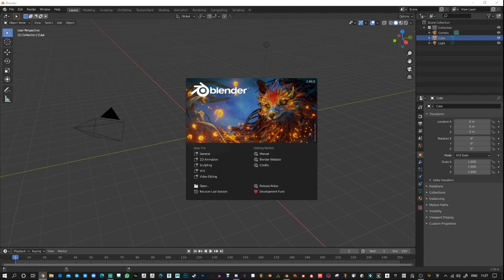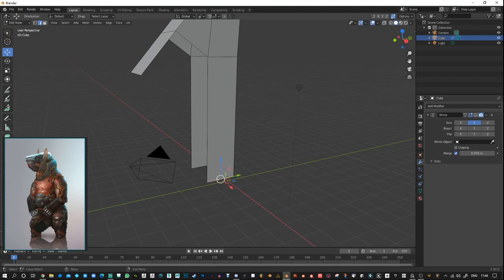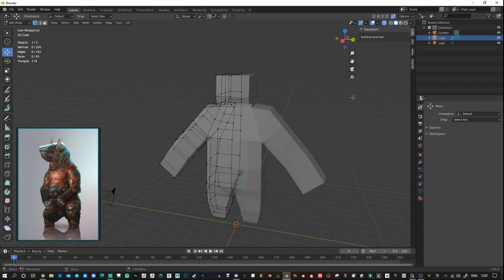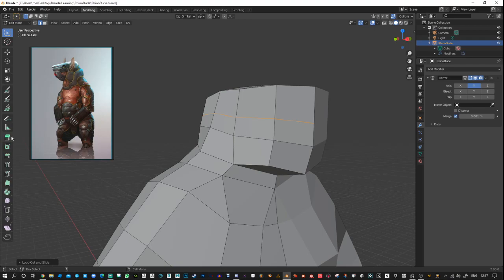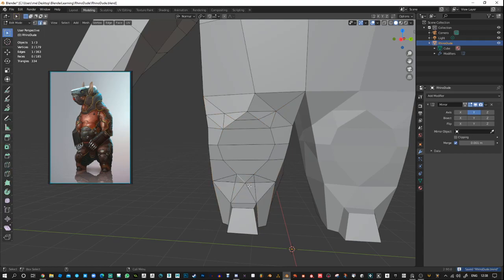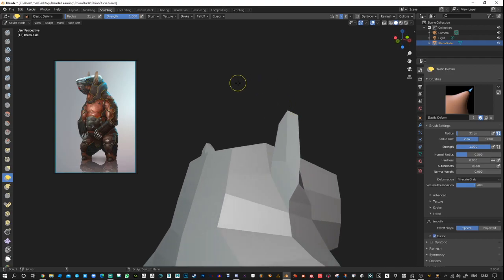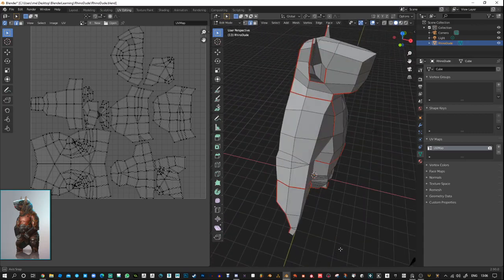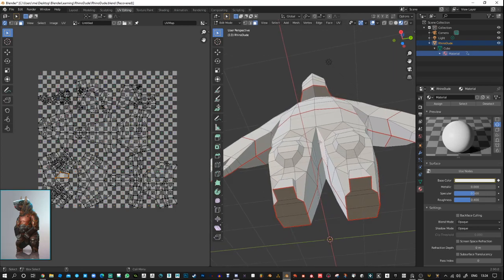Blender - Lets learn it! 1/2